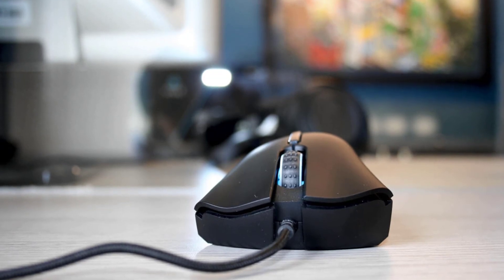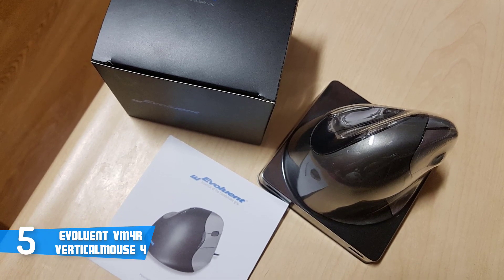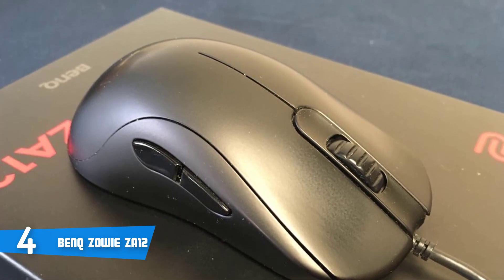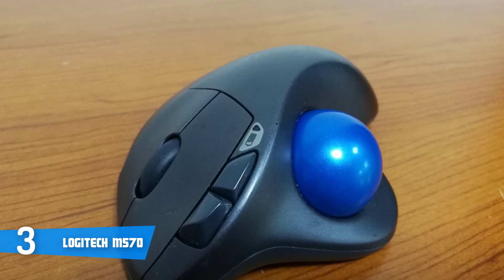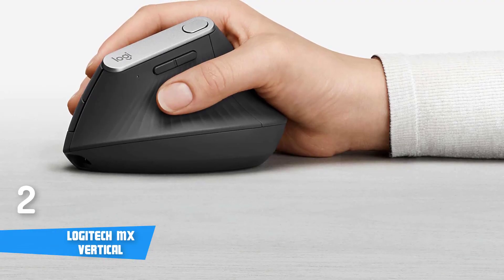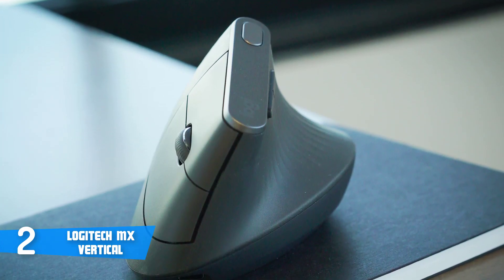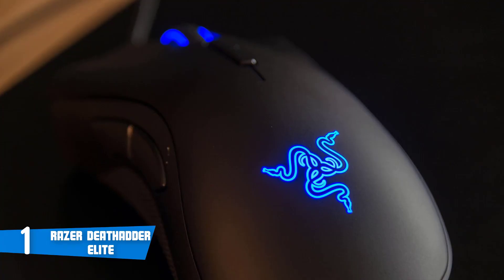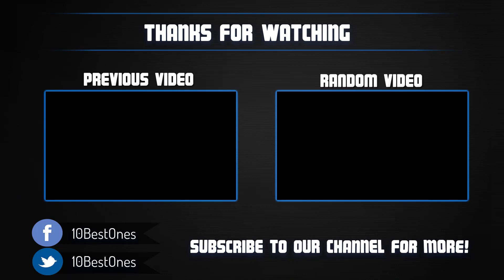Best Ergonomic Mouse in 2018 - Which Mouse Has The Best Ergonomics?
► Links to the ergonomic mice we mentioned in this list:

► 5. Evoluent VM4R VerticalMouse 4
► 4. BenQ Zowie ZA12
► 3. Logitech M570
► 2. Logitech MX Vertical
► 1. Razer Deathadder Elite
►UK Links◄
► 3. Logitech M570
►GER & EU Links◄
► 3. Logitech M570

Today, we listed the best ergonomic mice in the market for this year for people with arm pain or any other arm discomfort. I made this list based on my personal opinion and i tried to list them based on their price, quality, durability and more.

10BestOnes is a participant in the Amazon Services LLC Associates Program, an affiliate advertising program designed to provide a means for sites to earn advertising fees by advertising and linking to Amazon.com. As an Amazon Associate I earn from qualifying purchases.